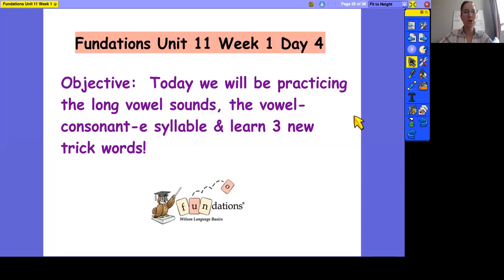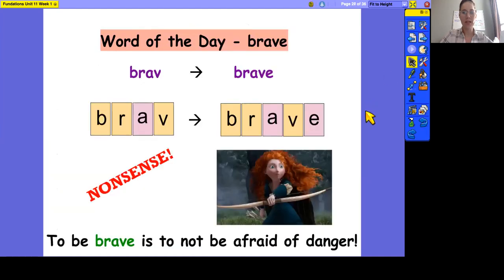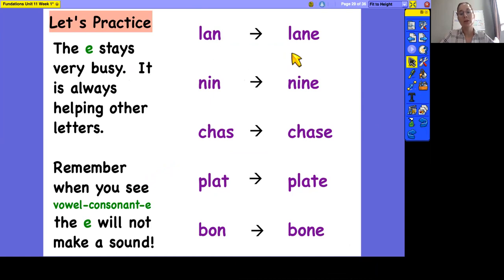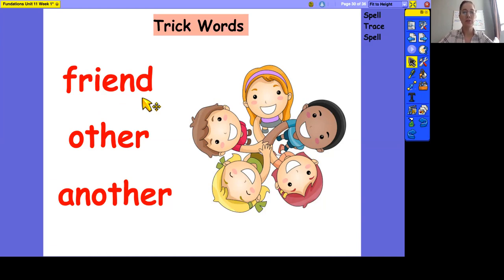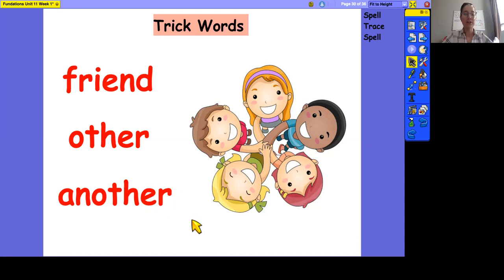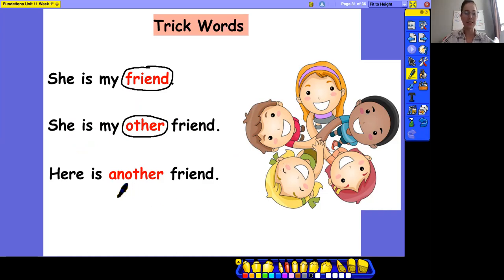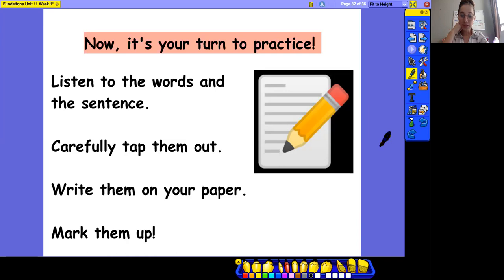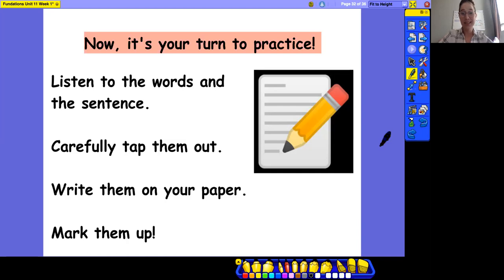Fundations Level 1 - Unit 11, Week 1, Day 4